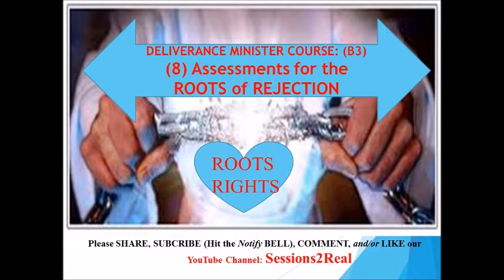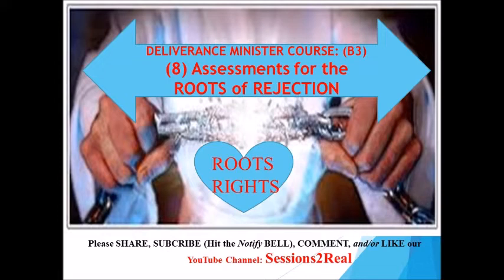B.3-DELIVERANCE MINISTER COURSE: Assessing ROOTS of REJECTION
Hello again. This Pre-Deliverance Lesson will focus on the legal spiritual-grounds roots of Rejection that must be assessed to uproot soul-hostage strongholds.